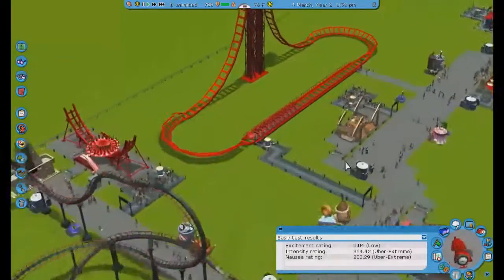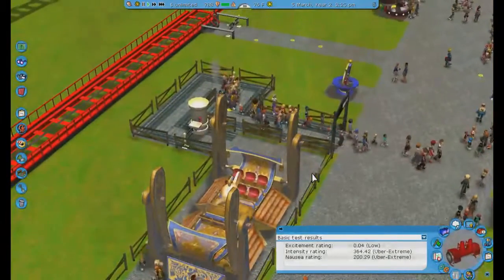Peep Torture (RollerCoaster Tycoon 3 - RCT3) Part 1 | Mars Launch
Sometimes, i just wanna have fun.  And what better way than torturing peeps in RollerCoaster Tycoon 3!  This video series is all about:

✔ building insane coasters
✔ riding said coasters
✔ torturing peeps on said coasters

Follow this link to download your code for RollerCoaster Tycoon 3!